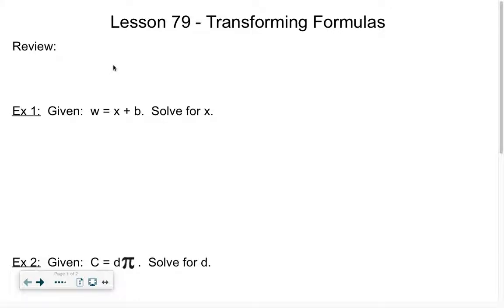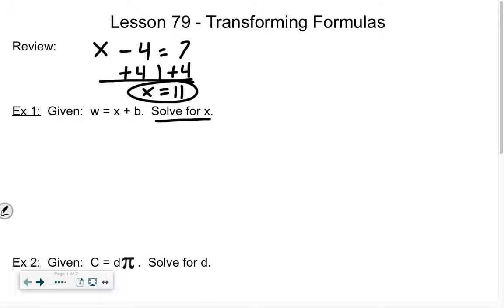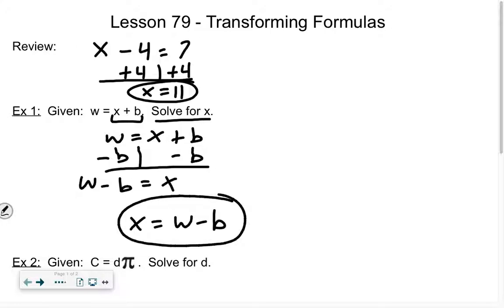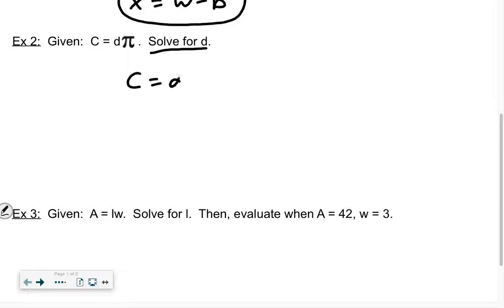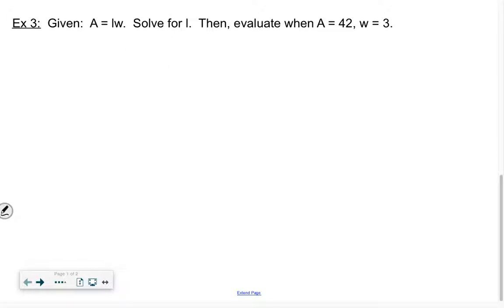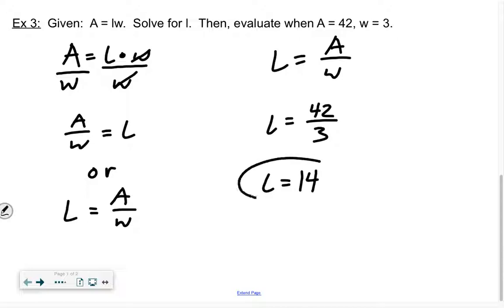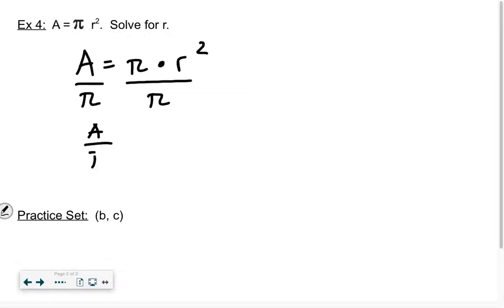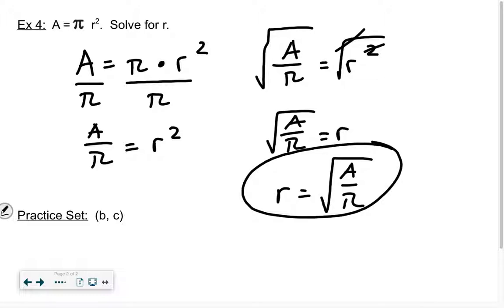Math 8 Lesson 79